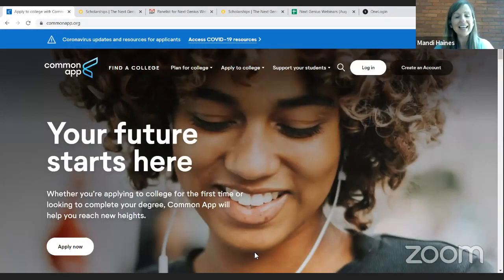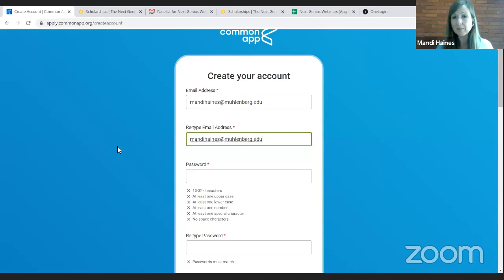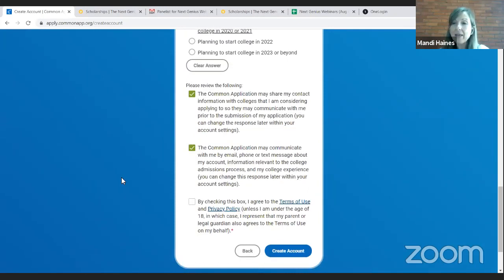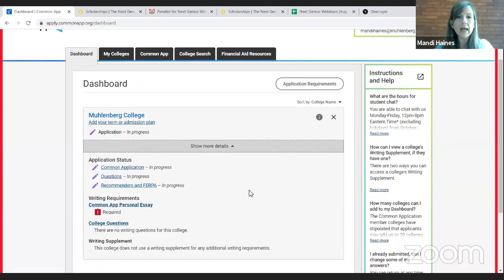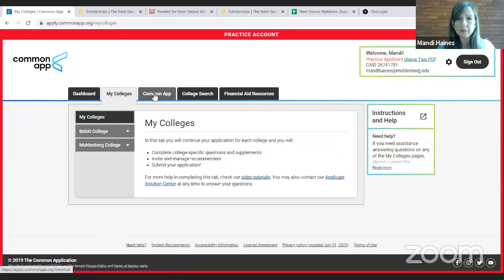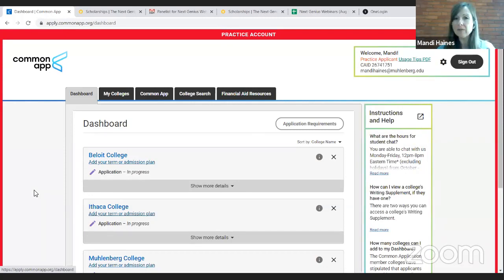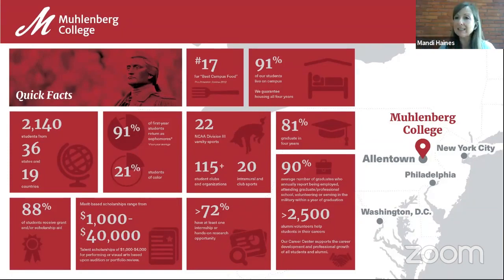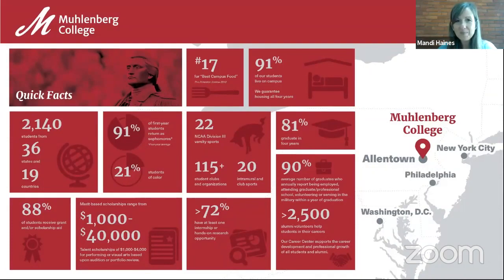How to Create Your CommonApp Account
Learn how to create your CommonApp Account with Mandi Haines from Muhlenberg College. Whether you are applying to college for the first time or looking forward to completing your degree, CommonApp will help you throughout your application processes. Mandi explains how to use this powerful resource and how to create an account in the CommonApp. Watch the video to learn more.

0:00 Next Genius Foundation
3:26 How to set up a CommonApp account?
9:30 How to make use of the dashboard tab in CommonApp?
11:31 How to make use of the My Colleges tab in CommonApp?
16:44 How to use the College Search tab in CommonApp?
17:19 What is the use of the Financial Aid Resources tab?
22:07 Muhlenberg College

This video is a part of our "Applying to College in the US" playlist. Are you applying to US colleges this fall? Curious about how the CommonApp works? Wondering how to fill the form properly? Interested to know how admissions read your application? Watch this webinar series that handholds you step-by-step in filling your CommonApp. These sessions are presented by admission officers from highly selective US colleges and you can access the playlist